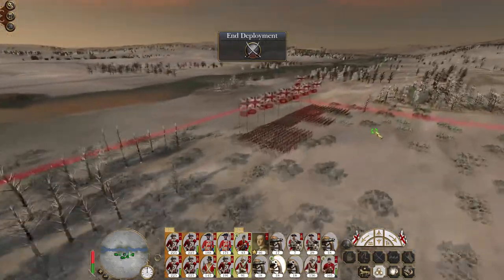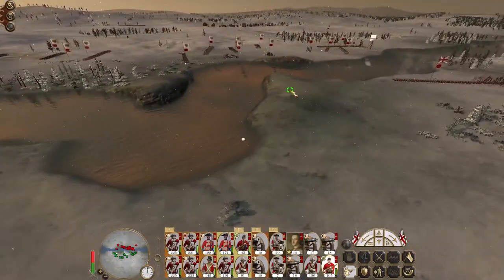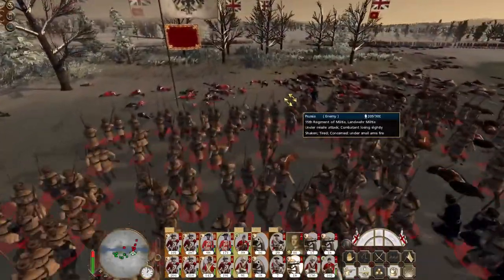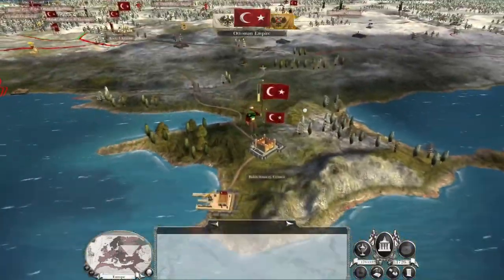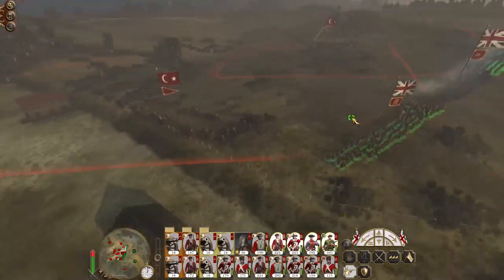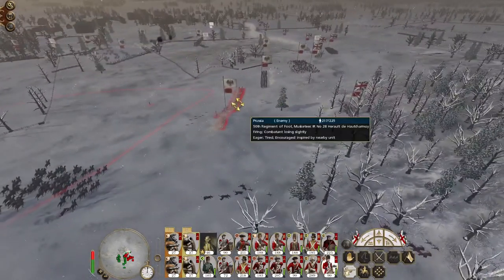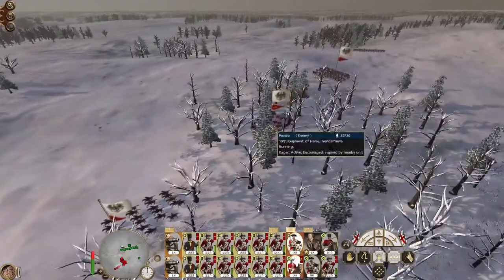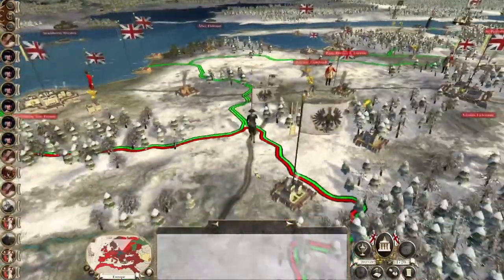Great Britain #50 - Empire Total War: DM - Linking Our Forces!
Hey guys, welcome to the next episode of my Empire Total War Lets Play as Great Britain - in this episode as we fight on many fronts, critically we take Gdansk which links our eastern and western forces together for the first time!